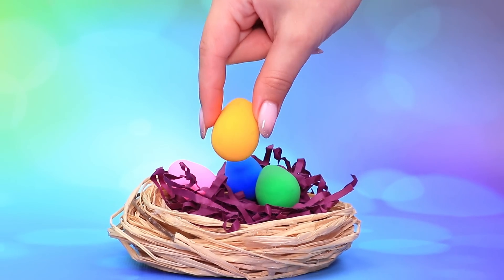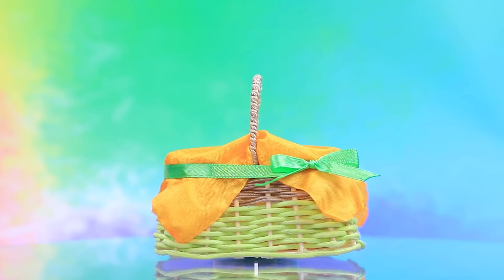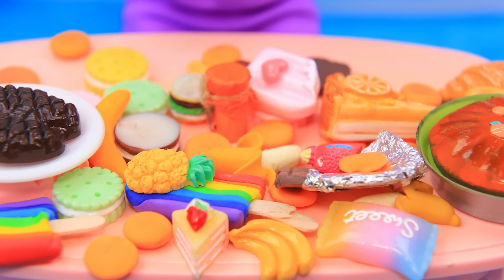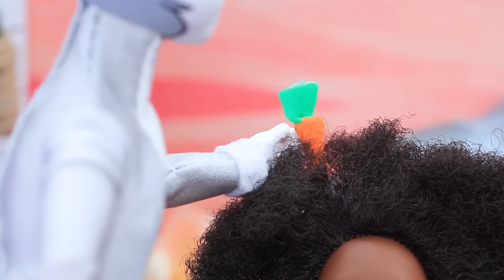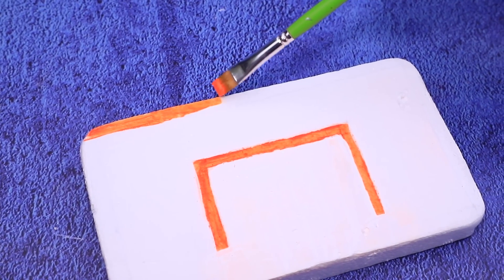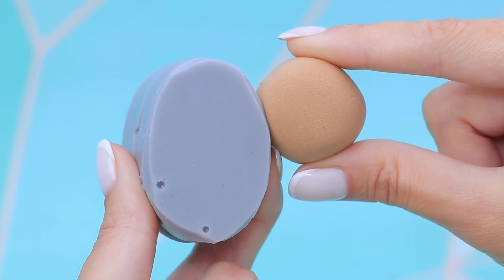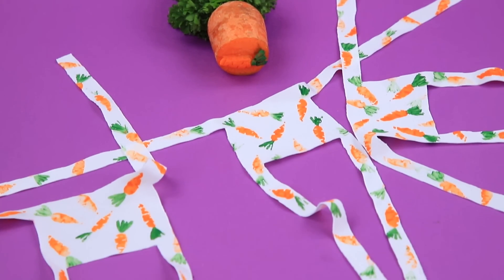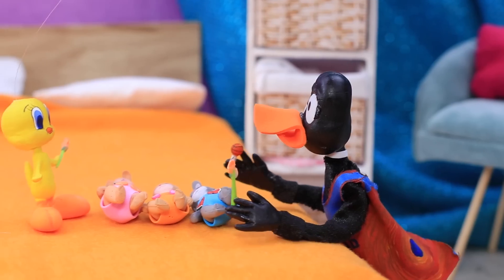Bugs and Lola Bunny: New Family / 30 LOL Surprise DIYs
Bugs Bunny met his love! Today we will show you a very romantic story with a happy ending!

Supplies and tools:
• craft scissors
• brushes
• utility knife
• modeling tools
• ruler
• tweezers
• light clay
• toothpicks
• pastry syringe
• decorative carrots
• wire
• dyed water
• printed sticker
• wool
• foam paper
• air dry clay
• woven cardboard
• cord
• wire
• fabrics
• ribbon
• doll utensils and food
• athletic fabric
• tulle
• glue-on rhinestones
• bows
• decorative greenery and flowers
• straws
• plastic container
• wheel
• plastic caps
• kinetic sand
• old dolls